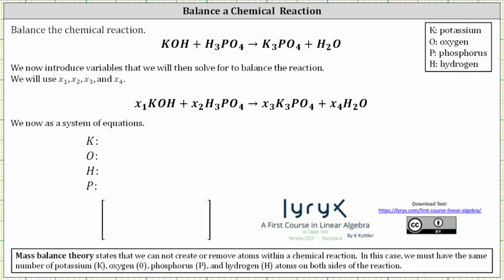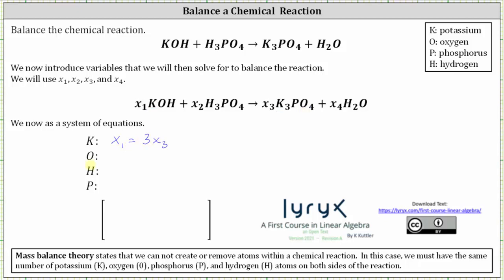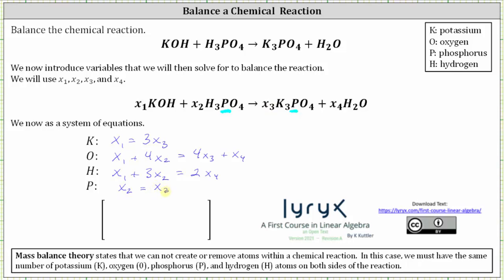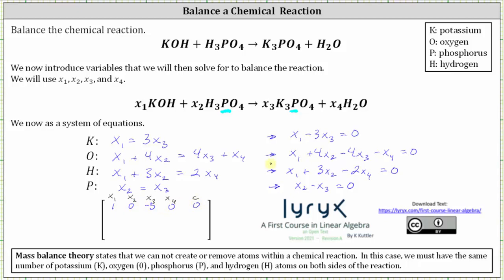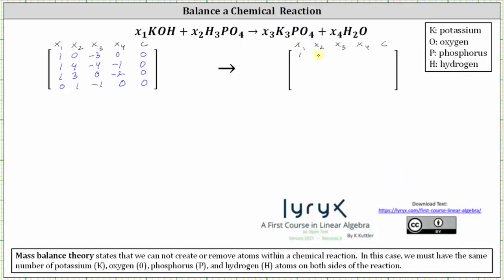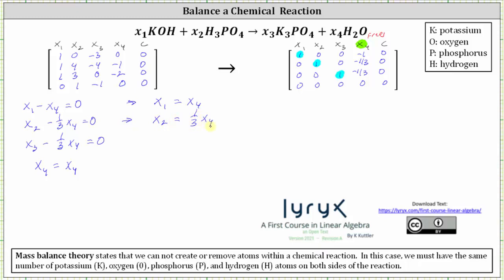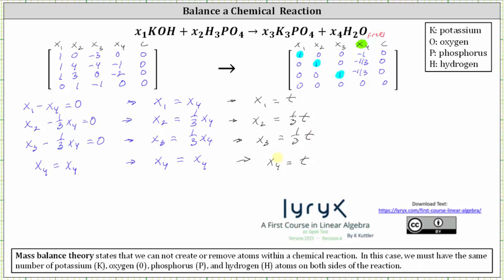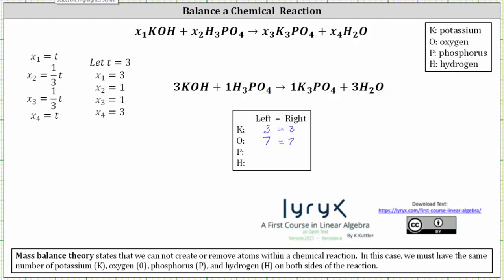Using Augmented Matrices to Find Solutions to Balance a Chemical Reactions (2)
This video explains how to set up and solve a system of equations to determine how to balance a chemical reaction.